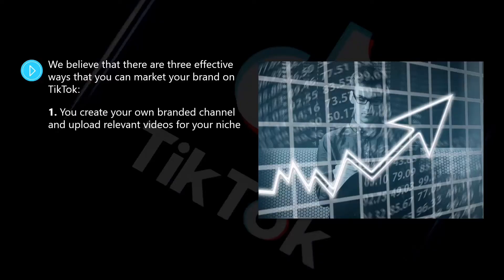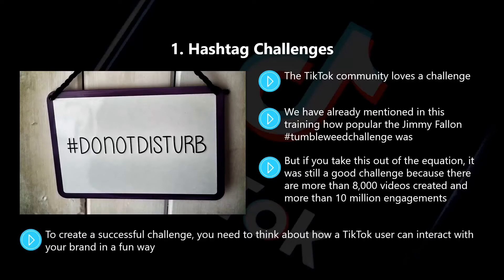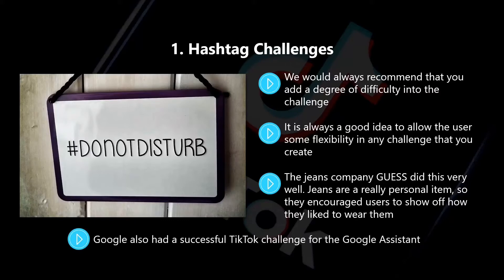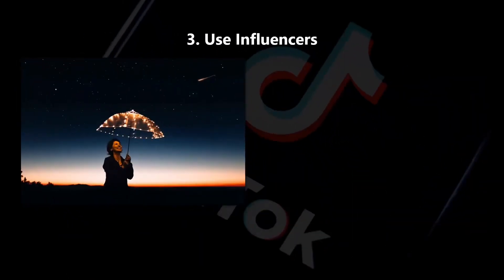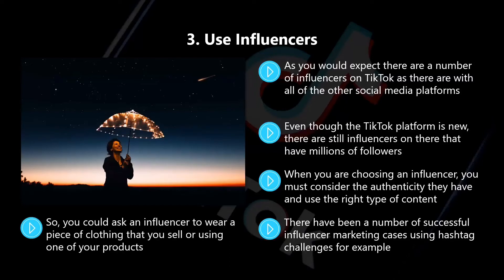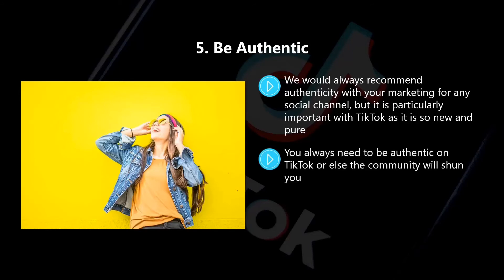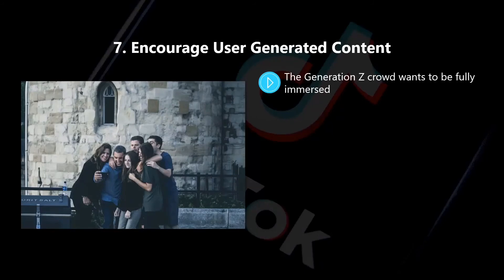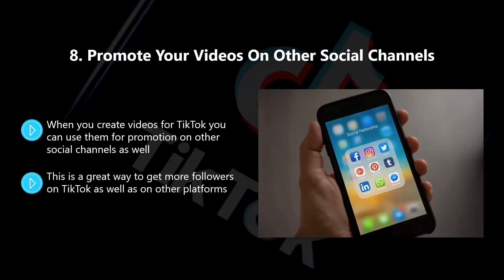Top 8 Marketing Strategies For TikTok